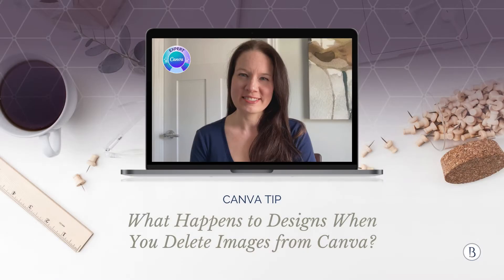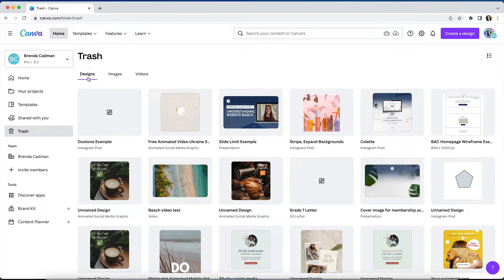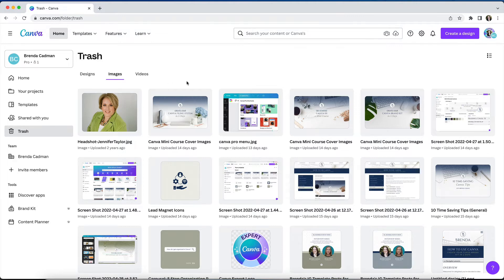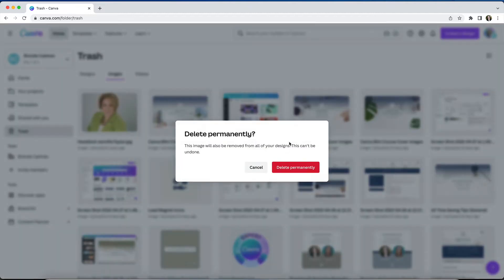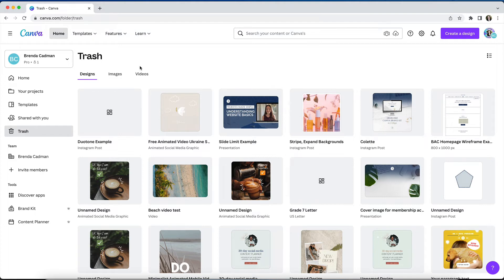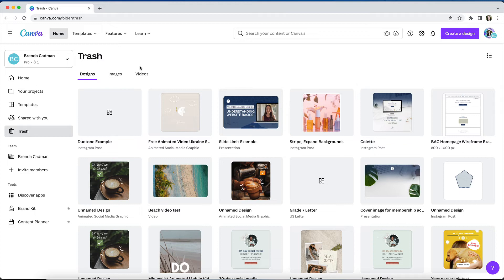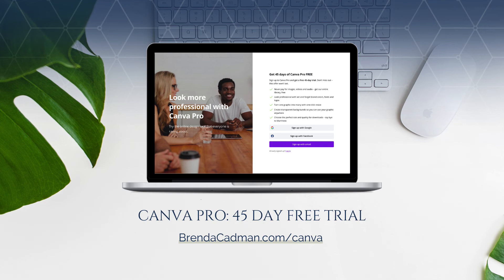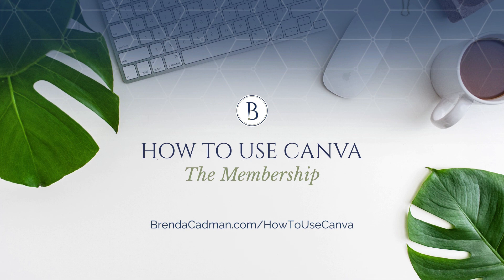What happens when you delete designs or images in Canva?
It's important to understand the nuances of how deleting designs and media works on Canva.

When you delete designs, those designs are moved into the trash  folder, which is automatically emptied every 30 days.

If it's been under 30 days since you deleted a design, you can recover it. If it's been more than 30 days, the design is gone.

Deletion works differently for media files.

When you delete images or videos, they also go into the trash folder but those items are NOT automatically emptied on a set schedule.

To permanently delete images or video, you need to do that manually within the trash, but if you take that step, you will lose that media from your designs.

When you manually delete media from the trash folder, you will be prompted with a warning that permanently deleting the media will impact any designs that contain it -- and in this case, you *do* lose them from your designs.

However, if you've trashed media and leave them in the trash folder, your designs will not be impacted.

So my recommendation is to either:

a) create a folder structure to retain old images that you think you may possibly still need in past designs, for example creating an Archive folder, or

b) simply leave any deleted images or video in your trash folder. If you have images that are still in your trash folder, any designs that contain them will still be intact.